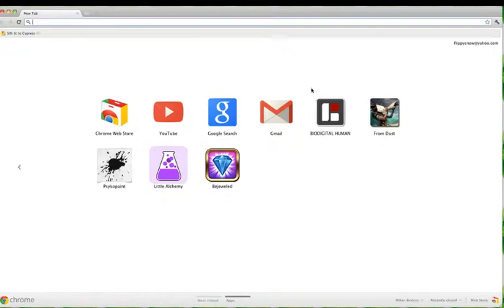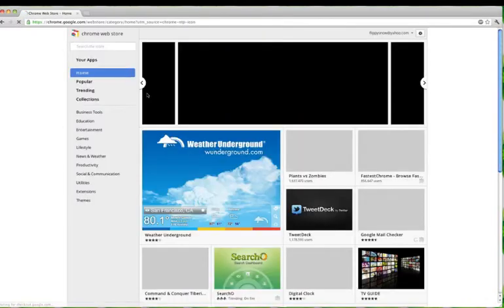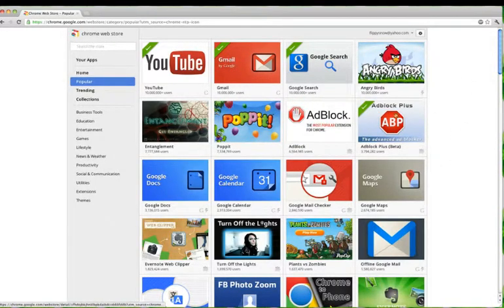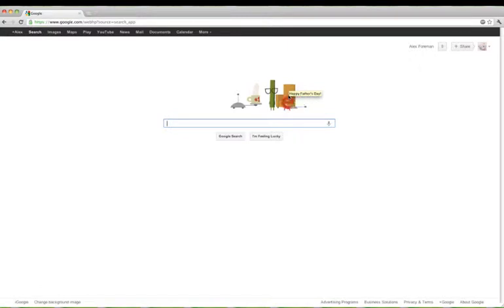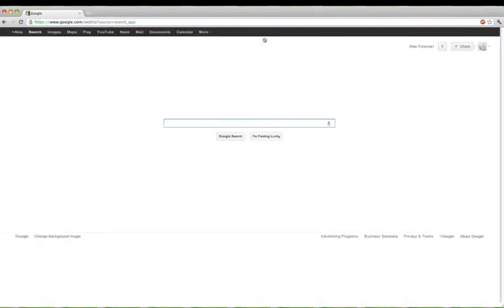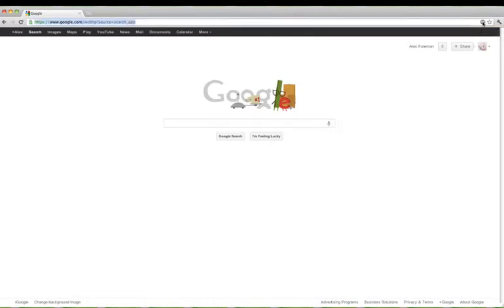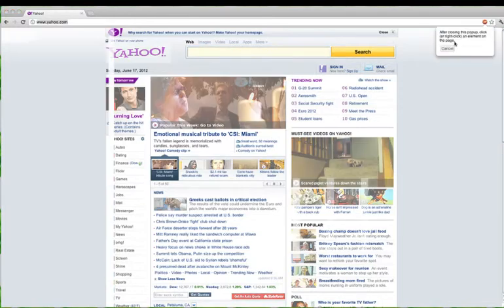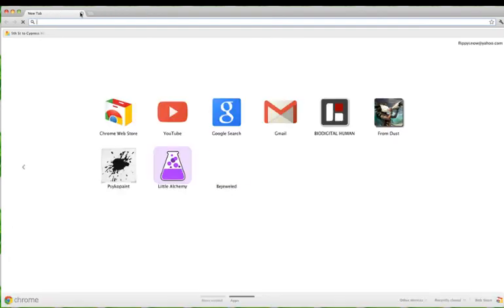How to get rid of the Google logo-Chrome Version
How to get rid of the google, and other logos on chrome